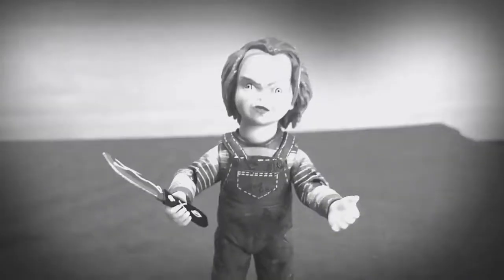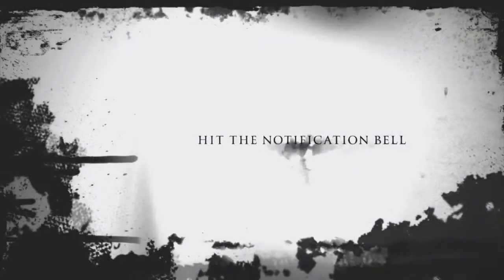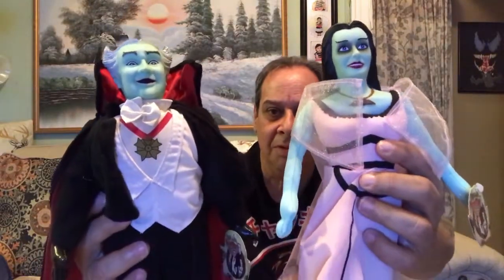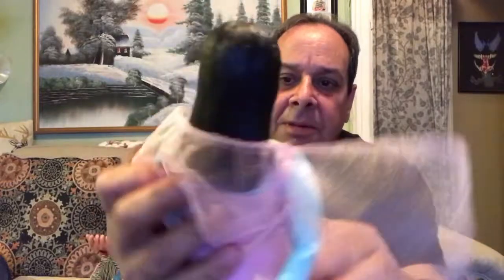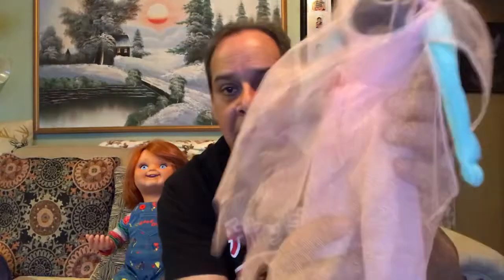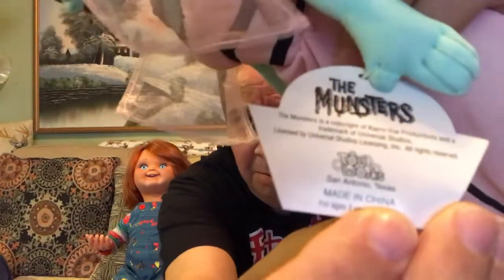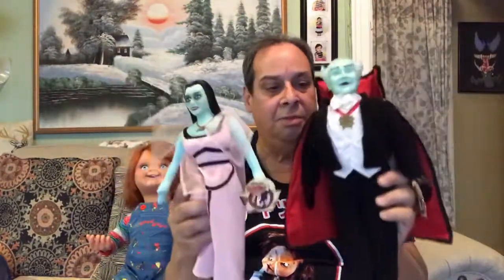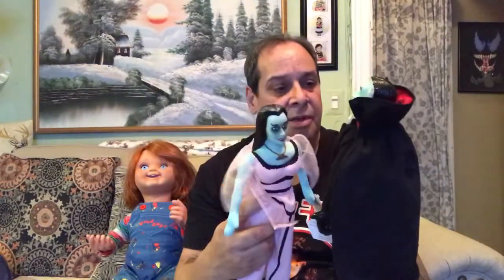The Munster, Grandpa and Lily Munster 15” plush dolls. From Toy Works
A Review of the Toy Works, 15” Munster plush dolls.
Lily and Grandpa, Munster. I found these two amazing
Dolls at the Elephant trunk, FleaMarket in Connecticut.